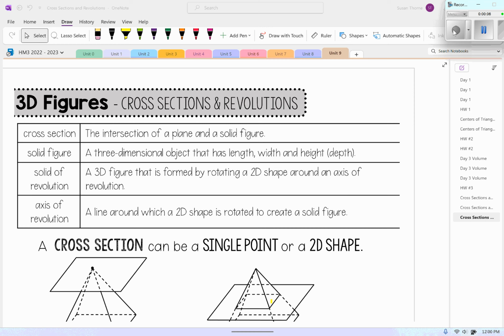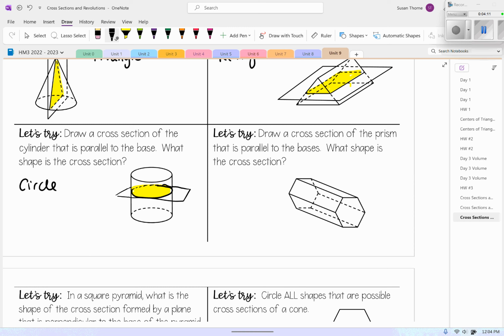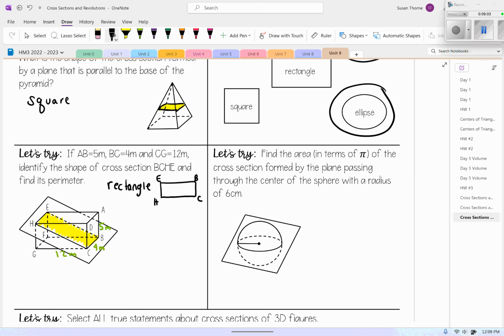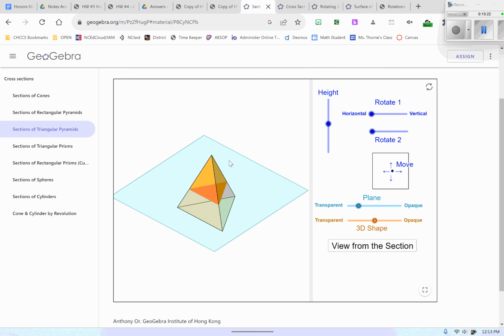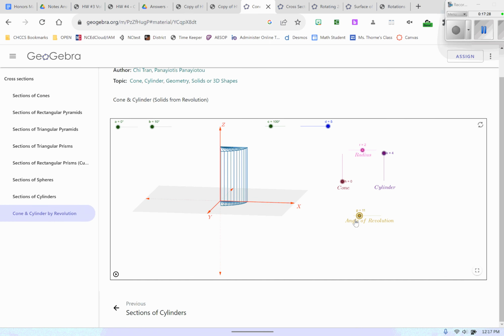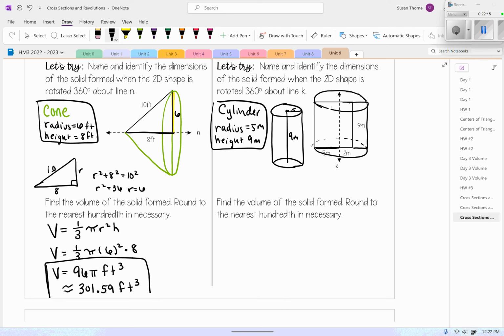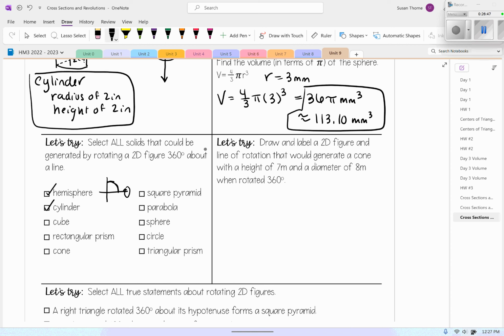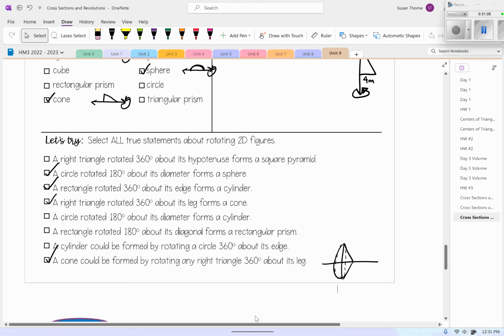Cross Sections & Revolutions